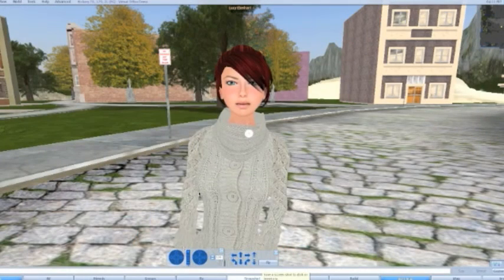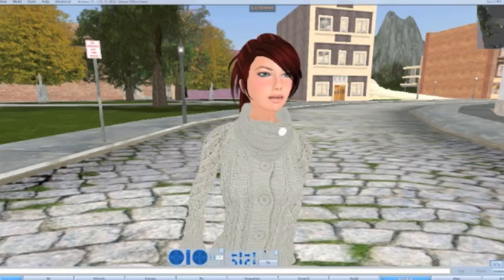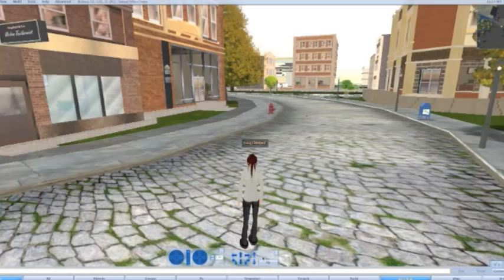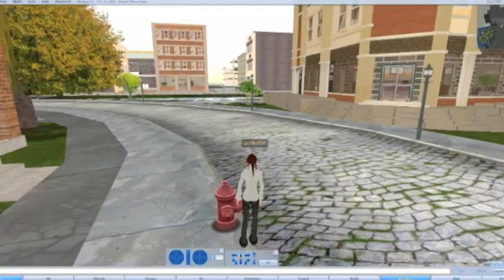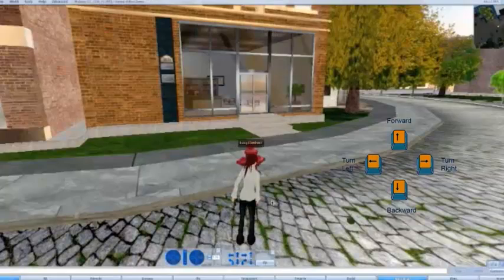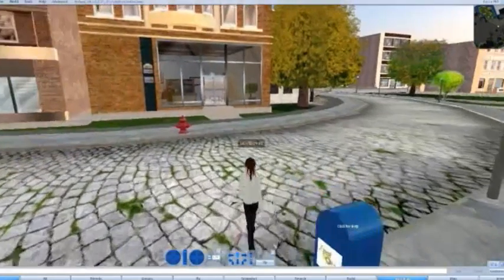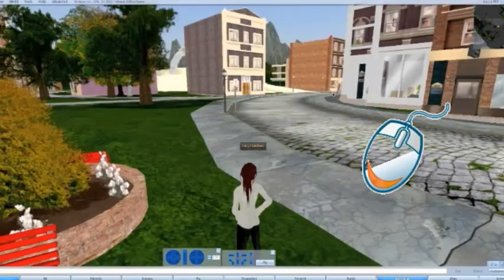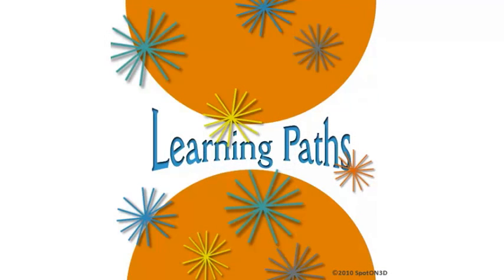SpotON3D Learning Paths Getting Around SpotON3D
A tutorial explaining how to move around on SpotON3D